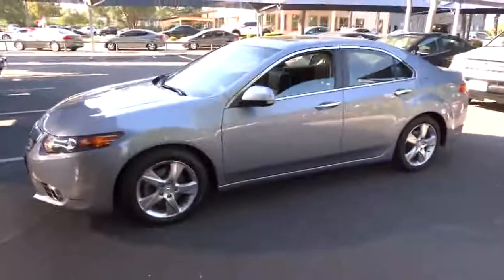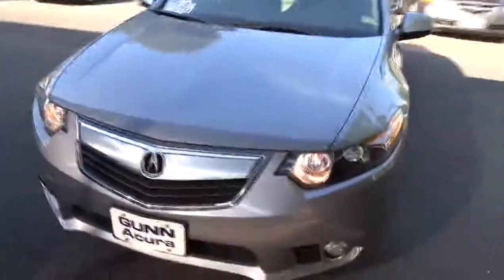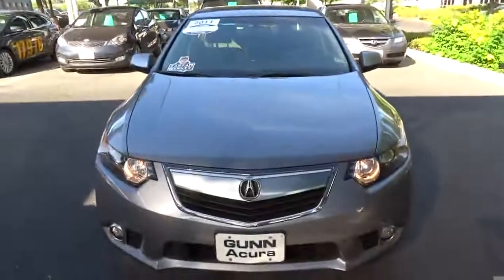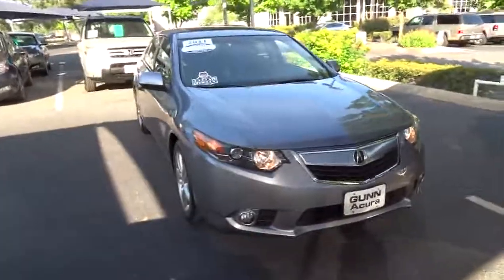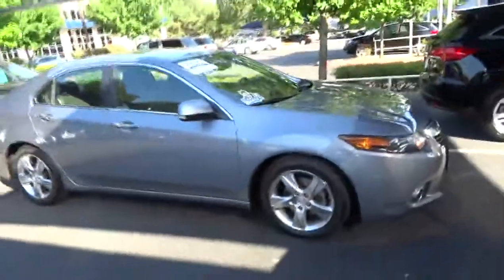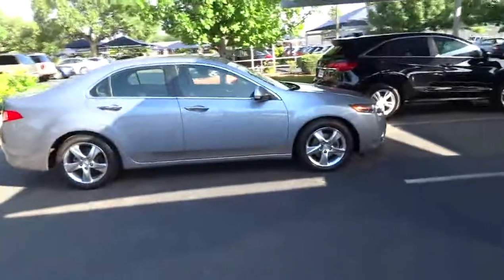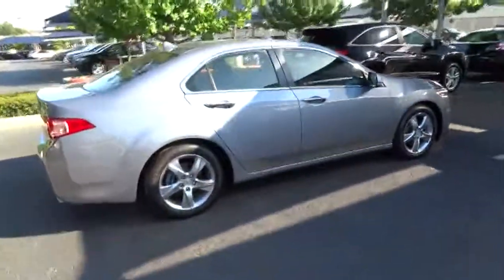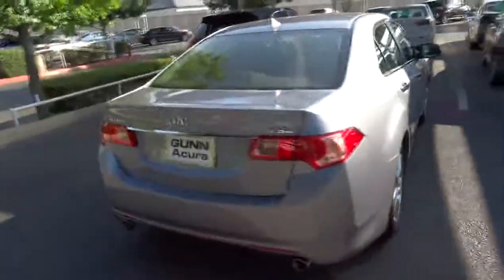2011 Acura TSX Used, San Antonio, Austin, Houston, Dallas, Boerne AW8215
2011 Acura TSX 2.4 - Stock#: AW8215 - VIN#: JH4CU2F66BC006605

Gunn Acura
11911 IH 10 W

Acura Certified! Switch to Gunn Acura! How alluring is the guilty indulgence of this fantastic 2011 Acura TSX? Acura Certified Pre-Owned means you not only get the reassurance of a 12mo/12000 mile limited warranty but also up to a 7yr/100k mile powertrain warranty a 150-point inspection/reconditioning 24/7 roadside assistance trip-interruption services rental car benefits Acura Concierge Service and a complete CARFAX vehicle history report. Awarded Consumer Guide's rating as a 2011 Recommended Premium Compact Car. Your garage will only be the second one this one-owner TSX has parked in and you can definitely see the pride of ownership it experienced in that first garage.